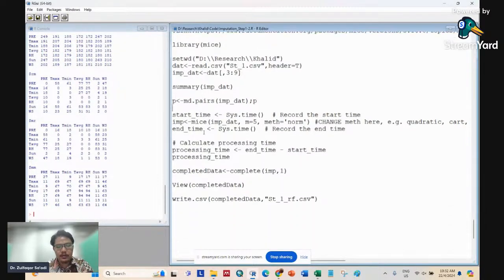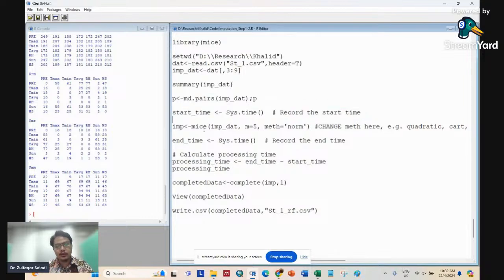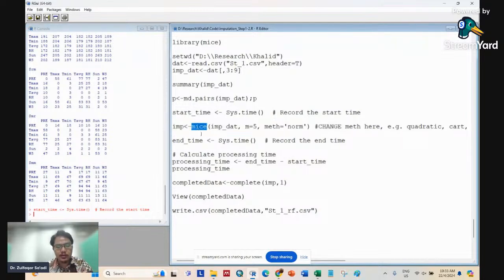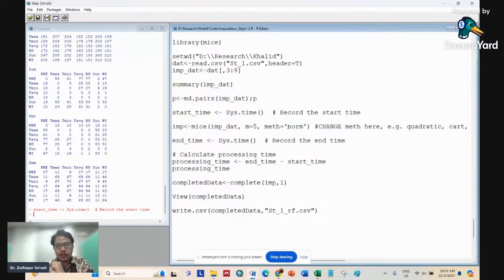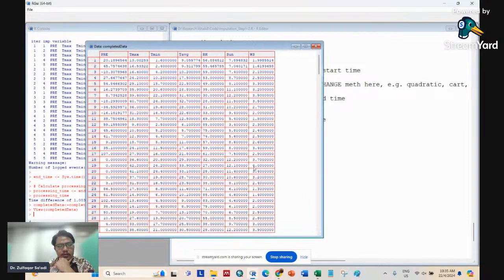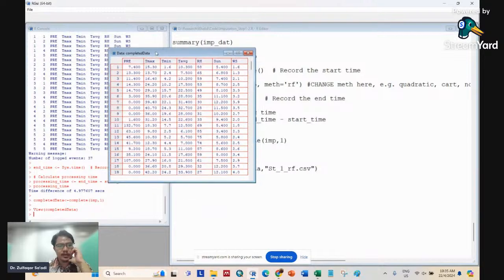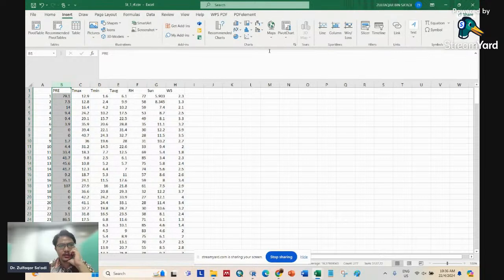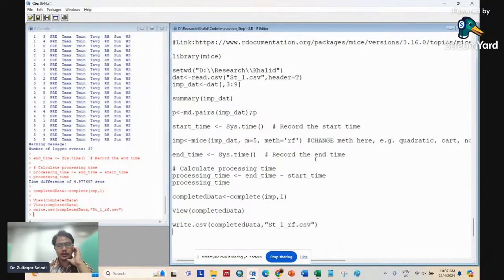Missing Data Imputation Using MICE Package in R